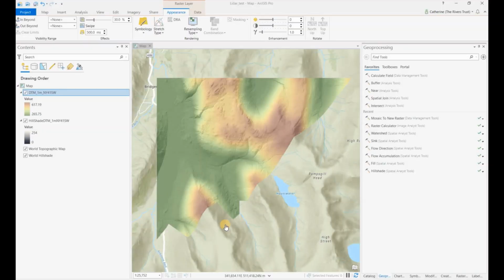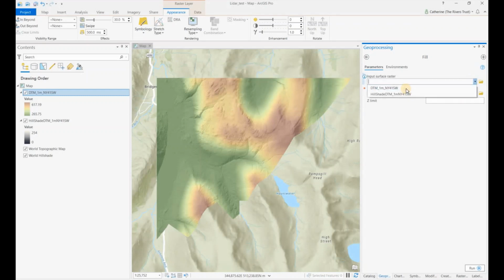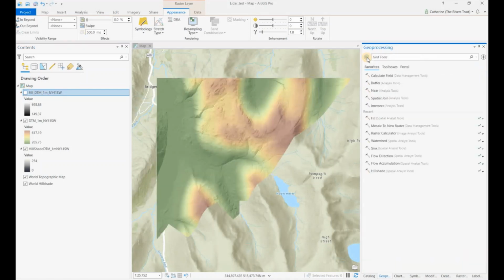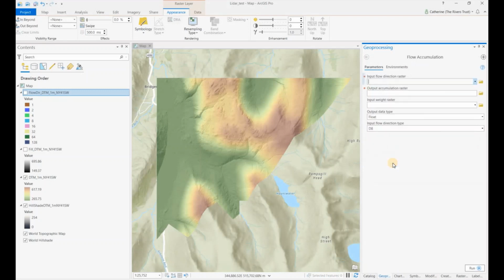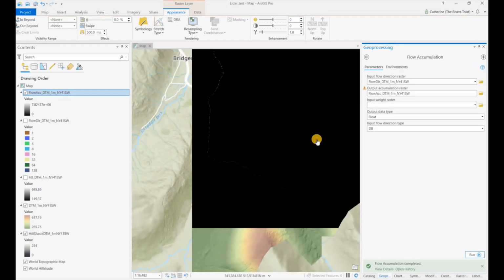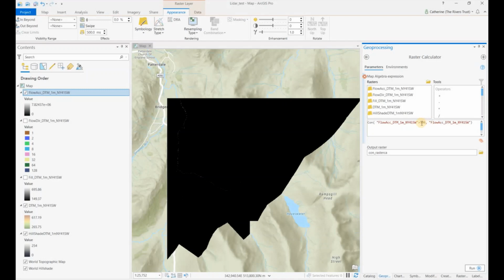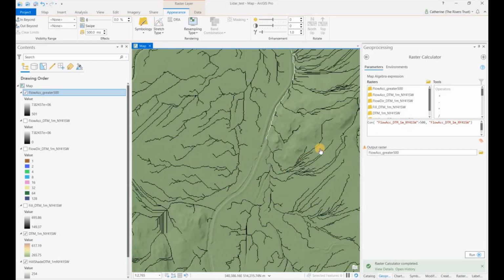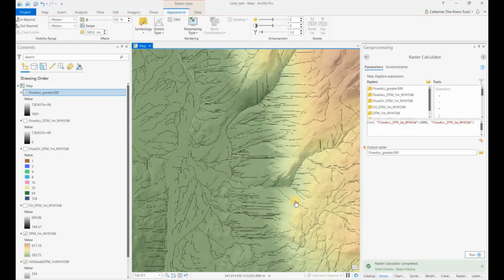Working with LiDAR Part 3: Lidar derived data sets